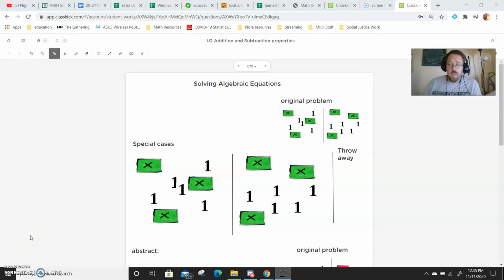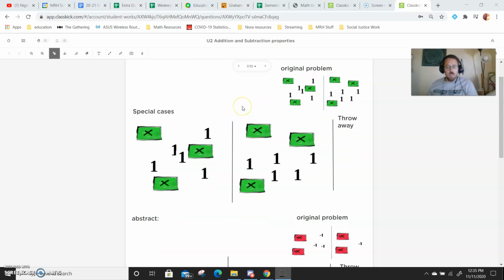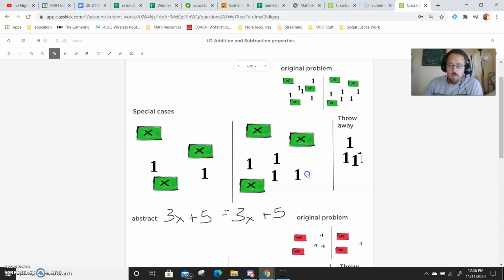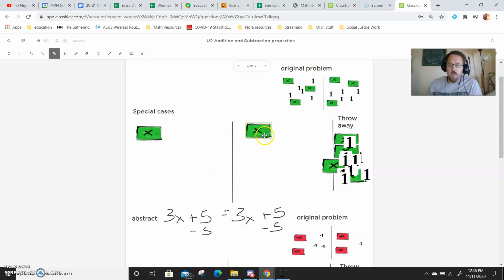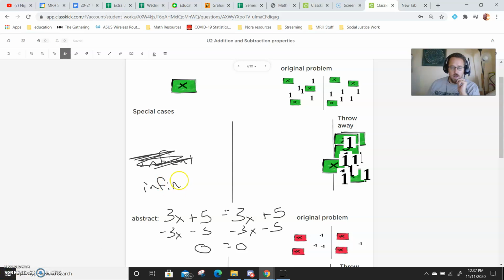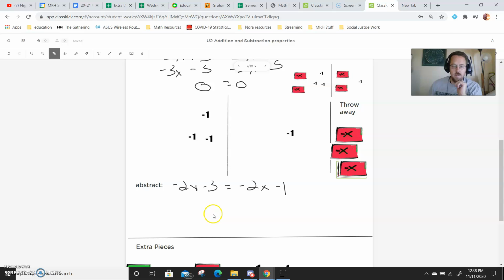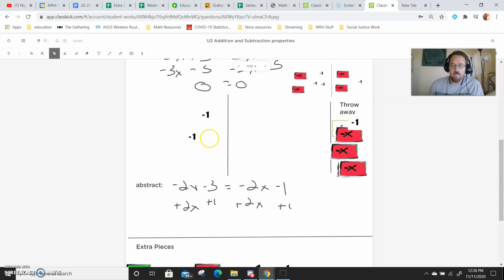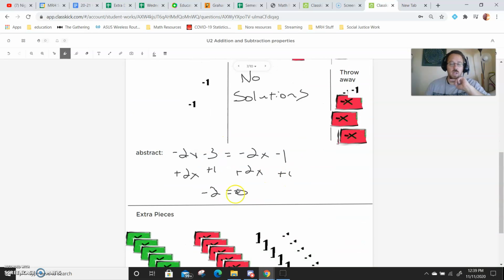Special cases Algebraic equations